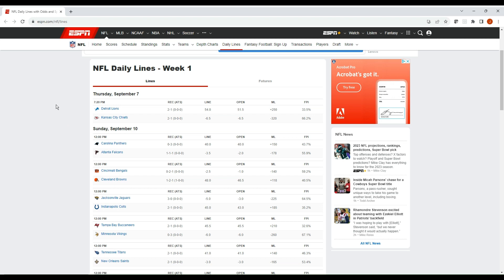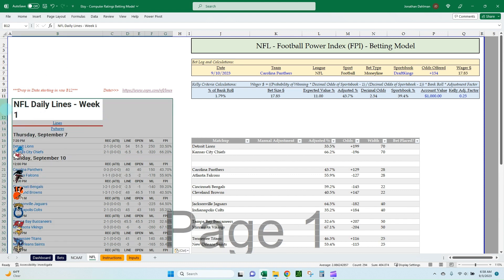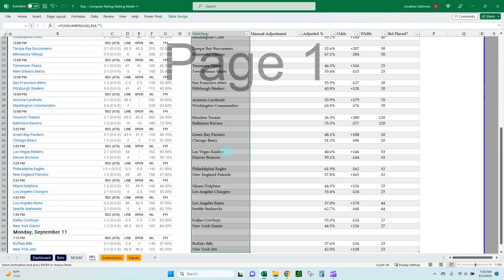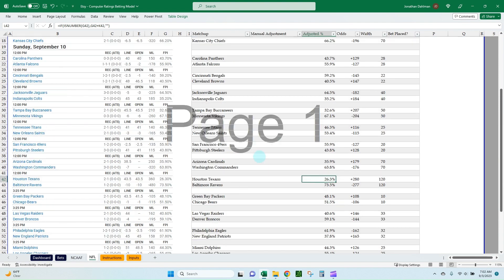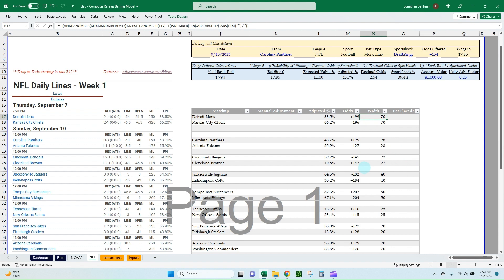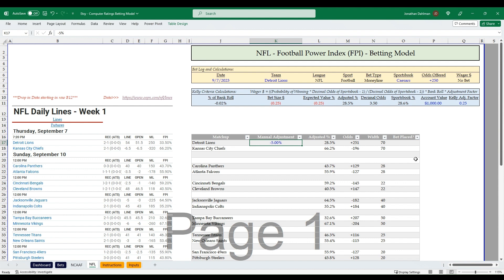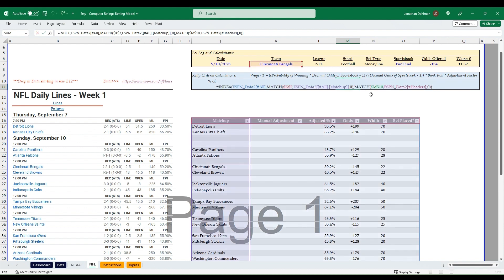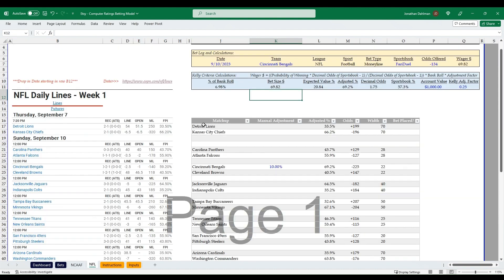How to Convert ESPN FPI Ratings into a NFL Football Betting Model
In this video, I am going to show you how to easily create an Excel based NFL football sports betting model utilizing ESPN FPI Ratings. Harness the power of computer ratings (AI) artificial intelligence for your sports betting. This model will identify sports betting opportunities where the football power index (FPI) has a matchup with a higher win probability then what a Sportsbook is offering. The model will utilize the Kelly Criteria formula to calculate the optimal bet size for each betting opportunity. Utilize this model for the upcoming 2023 NFL football season and get to placing NFL football bets for the week ahead!

***Timestamps***
0:00 Introduction
1:37 ESPN Football Power Index (FPI) Ratings
2:03 Copying Data into Model and Removing Objects
3:26 Creating Excel Data Table with Formulas
5:42 Market Width Calculation for Moneyline Odds
8:27 SportsBook Review Line Shopping for Favorable Odds
9:26 Kelly Criteria Formula Calculations and Wager Amount
11:06 Example of Favorable Bet with Kelly Criteria Explanation
14:12 Conclusion and Final Thoughts